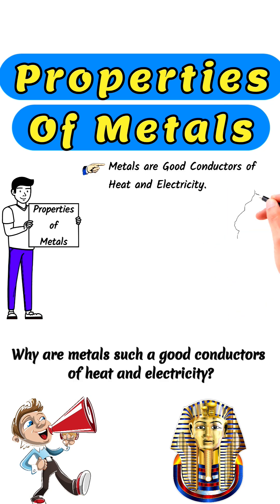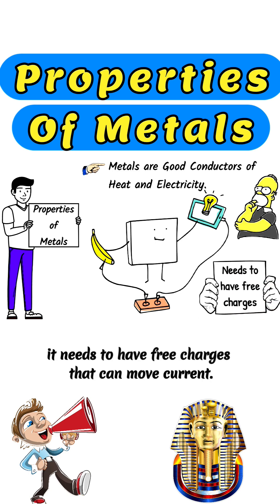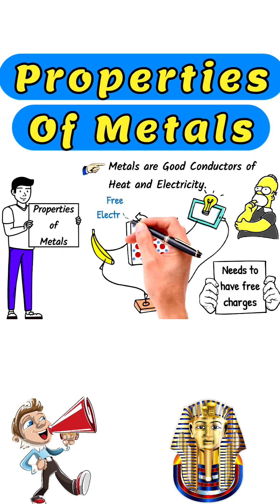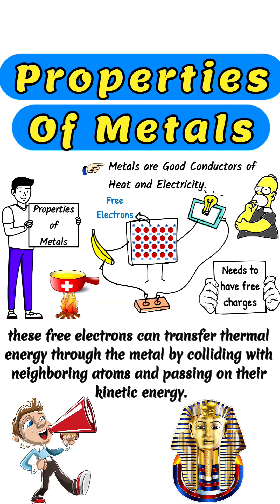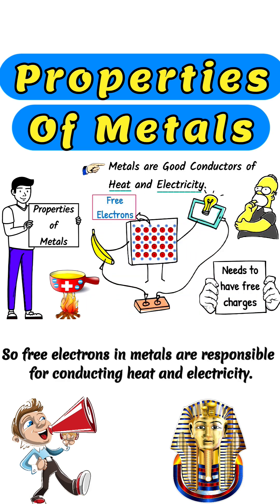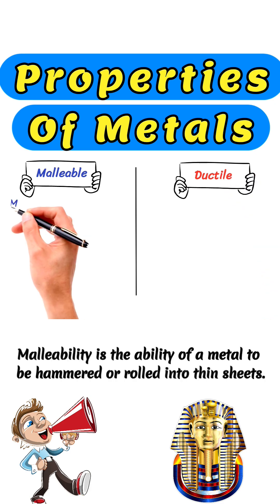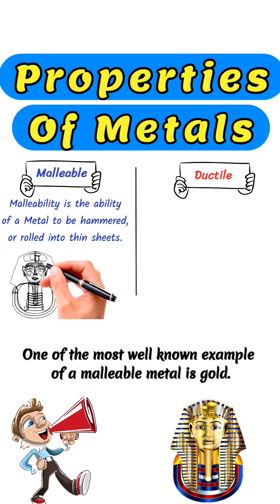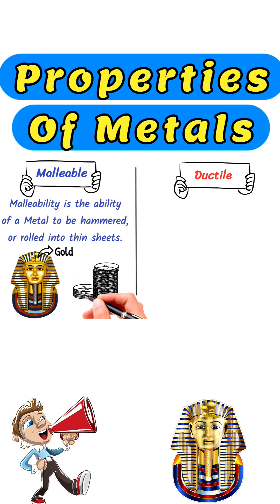Properties of metals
Metals are good conductors of heat and electricity.
Why are metals such a good conductors of, heat and electricity.

In order for a material to conduct electricity, it needs to have free charges, that can move current. Metals have free electrons. that can carry electrical current, through the material.

similarly, for conducting heat. these free electrons can transfer, thermal energy through the metal by colliding with, neighboring atoms, and passing on their kinetic energy.
so free electrons in metals, are responsible for conducting heat, and electricity.